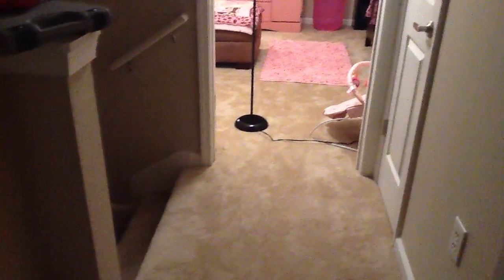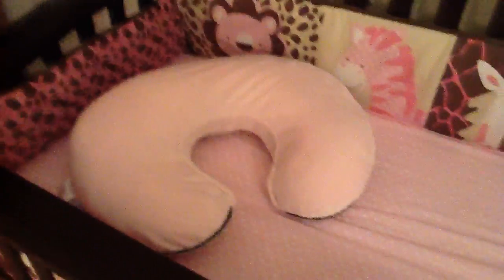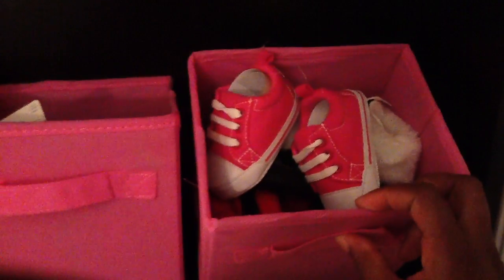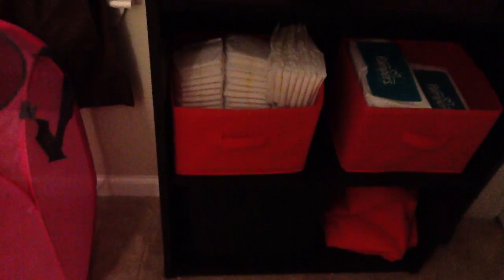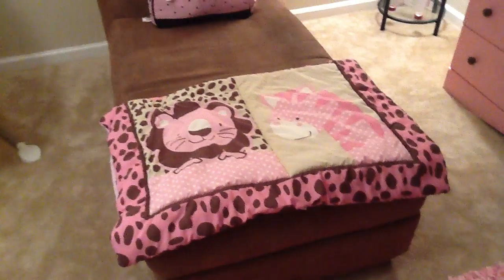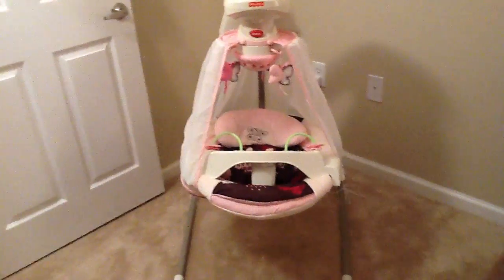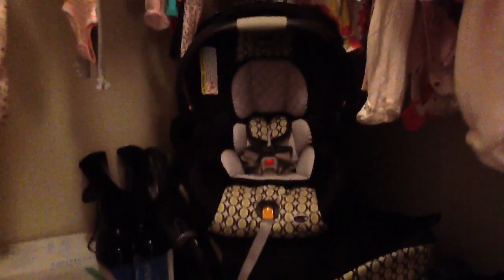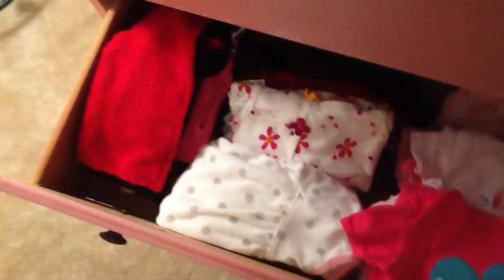Nursery Tour| Baby Girl Edition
Sorry for the shakiness and moving noises I had to hold my iPad case open or it would close on the camera lol & forgot to show you her towels and baby tub but you get the picture :)

Hey Loves! We are The Bells! Follow our journey with our first child!

We will be doing Baby Updates, Family Vlogs, Outfit of the Day, Army talk & any other videos we come up with!

COMMENT, LIKE, & S U B S C R I B E- I promise it won't cost you a dime! :)